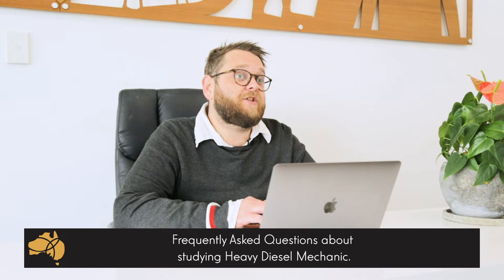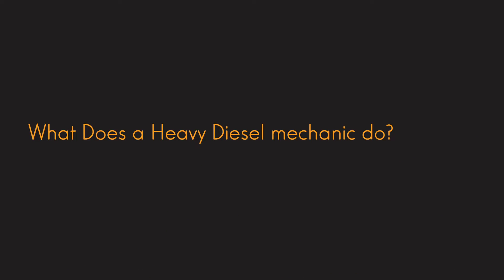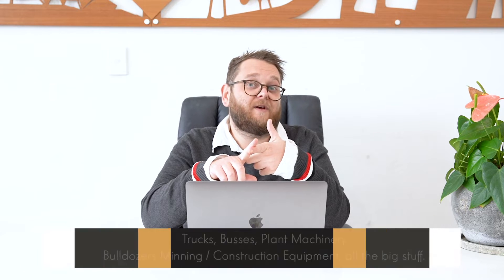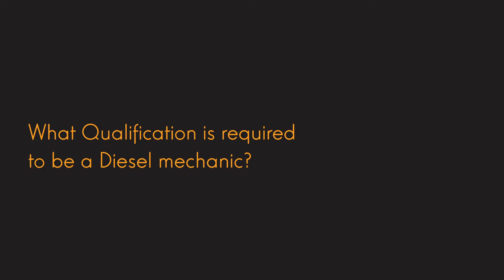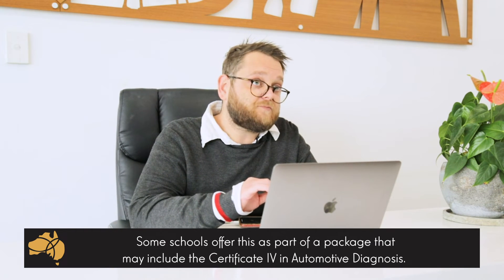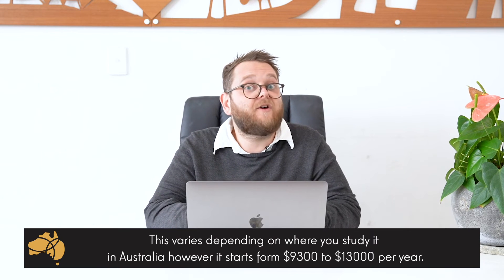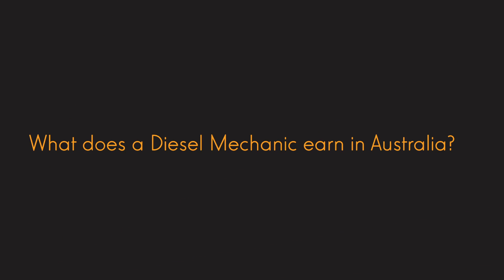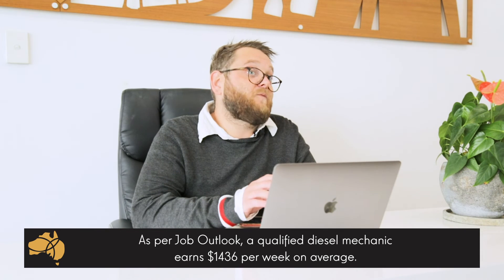Studying to become a Diesel Mechanic - Frequently Asked Questions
Get your hands dirty and get ready for a great career! A diesel mechanic inspects, maintains and repairs diesel engines for car dealerships, private garages, farming equipment, repair shops and mining companies. This video covers some of the most common questions we are asked about studying to become a diesel mechanic in Australia.

We cover common questions such as:

- Can foreigners do an apprenticeship in Australia?
- Where can I study diesel mechanics?
- What are the requirements to get started?
- How often do you attend class?
- When do I do vocational placement?
- How long is the course?
- When are the program start dates?
- How much does it cost to study the course?
- How much do boat builders get paid in Australia?
- Will these qualifications be recognised in my home country?

P: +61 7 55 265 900